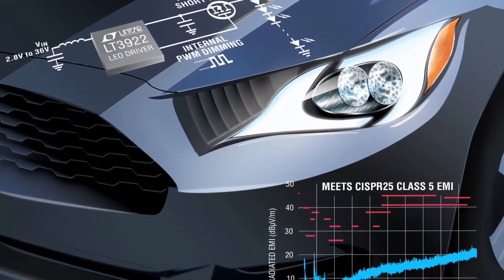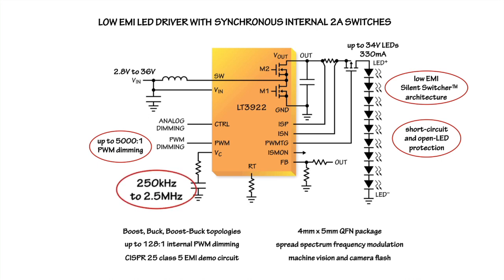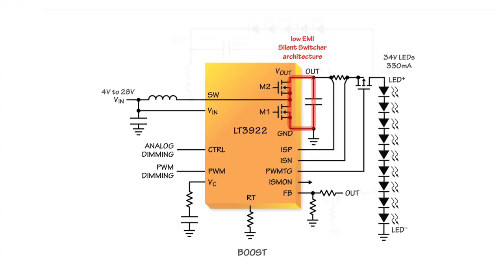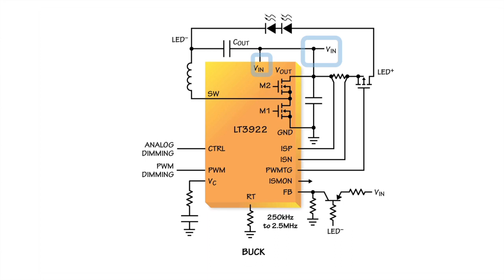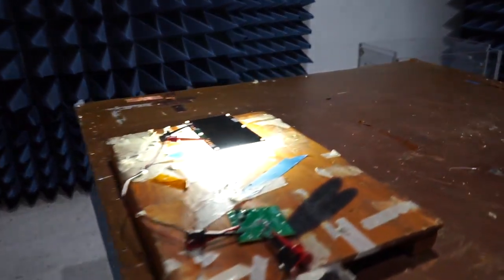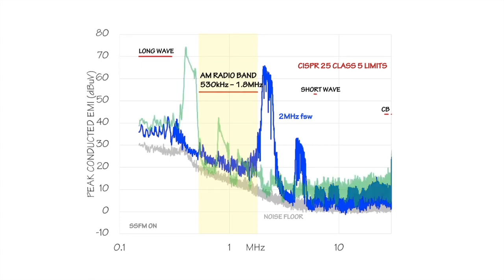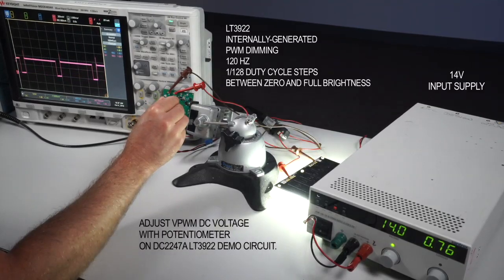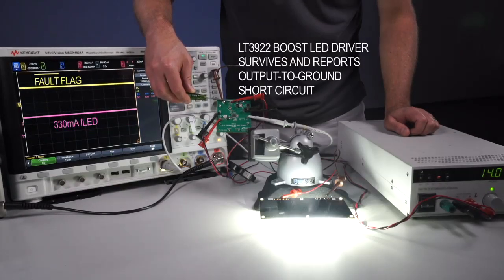Low EMI LED Driver with Synchronous Internal 2A Switches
The LT3922 40V, synchronous, Silent Switcher low EMI LED driver meets the demands of the next generation of LED systems.

These LED drivers require more features and higher performance than ever before. Higher efficiency prolongs battery life and reduces heat in space-constrained applications. Wide voltage ranges are needed to accommodate the many sources of energy and combinations of LEDs. Automotive converters must have low EMI. High PWM dimming ratios are needed for day and night display brightness control. Long off-times are needed between PWM pulses for machine vision and camera flashes. And all of these need the most advanced fault protection with the least number of components possible.